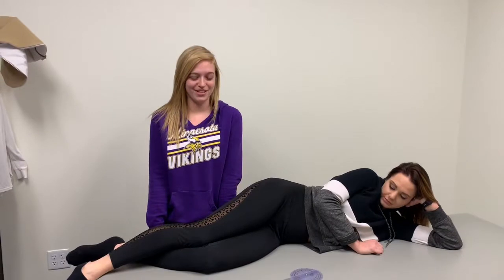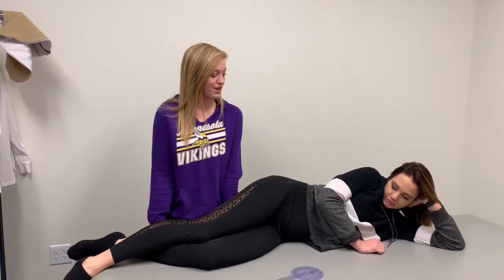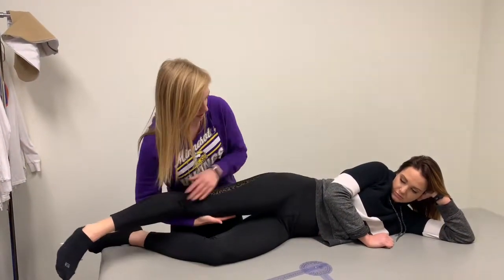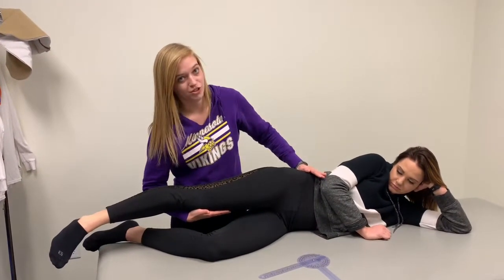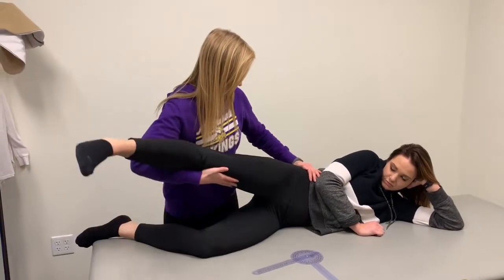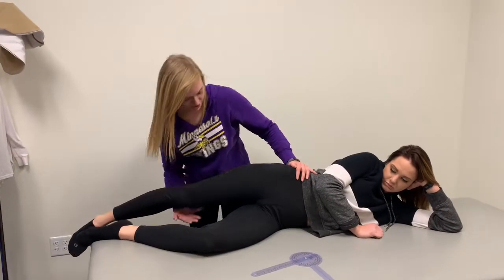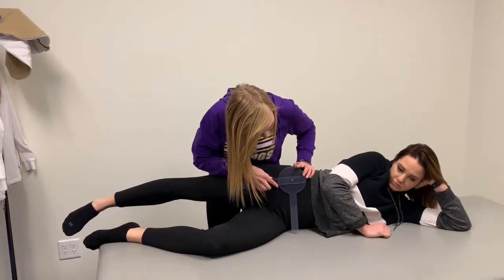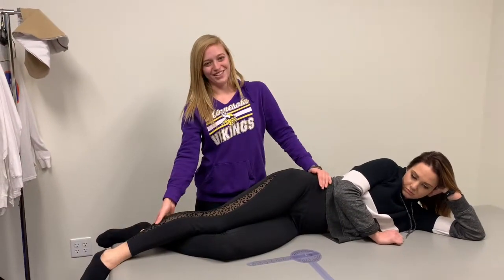Modified Ober Test